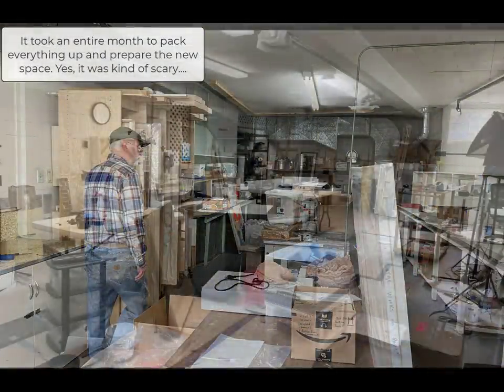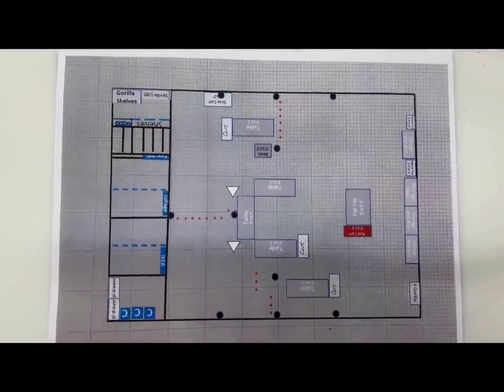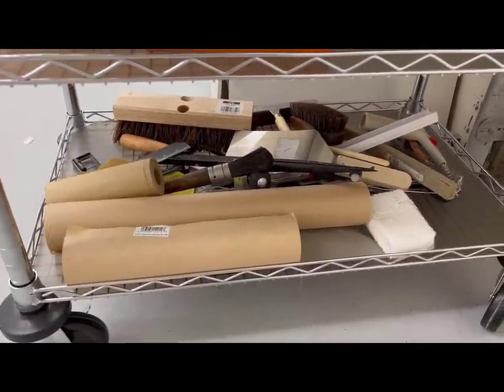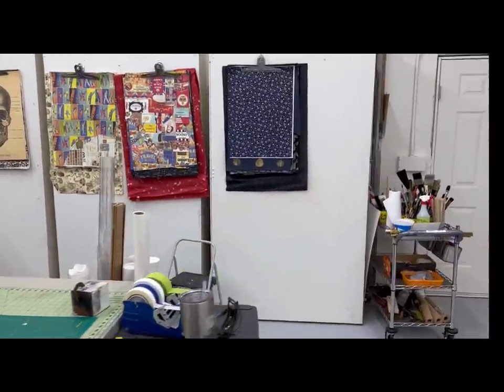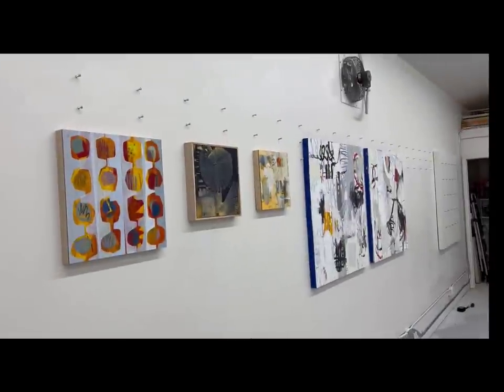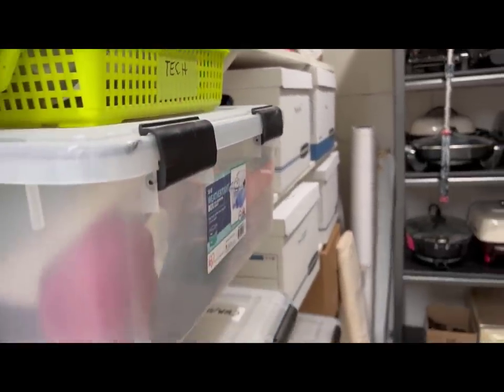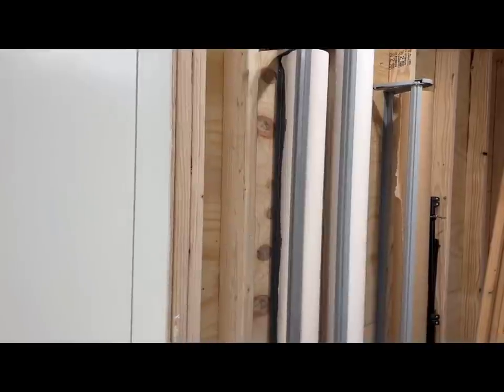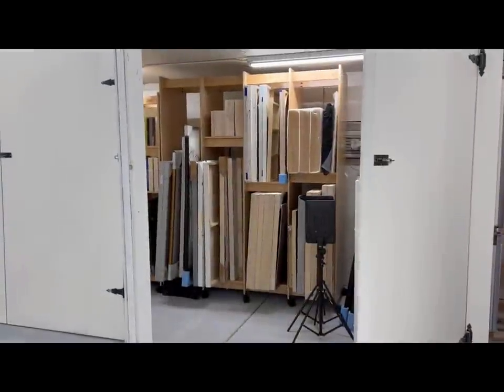152 - Pamela Caughey - WELCOME to my NEW Studio! My 14 TOP STUDIO TIPS to share with YOU!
IN THIS VIDEO: I've moved into my new home studio and I LOVE it - here are 14 Studio Tips that helped me smooth the move!